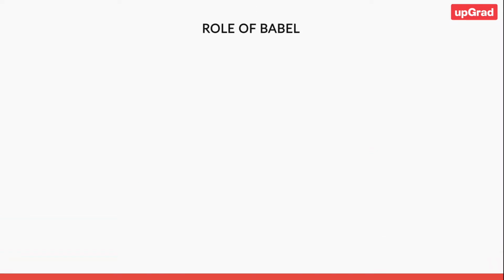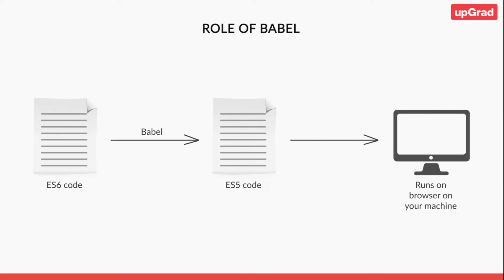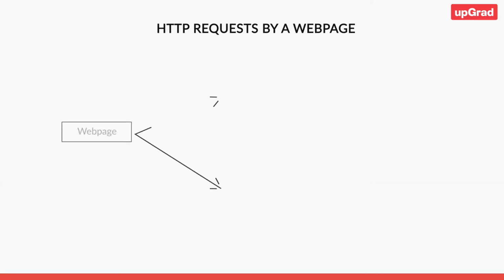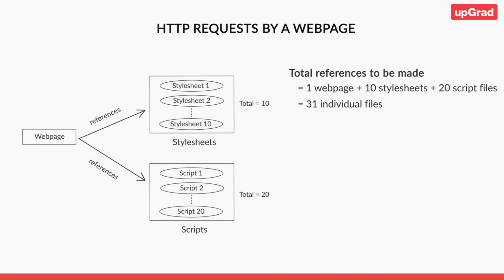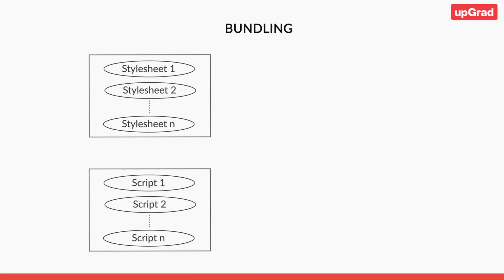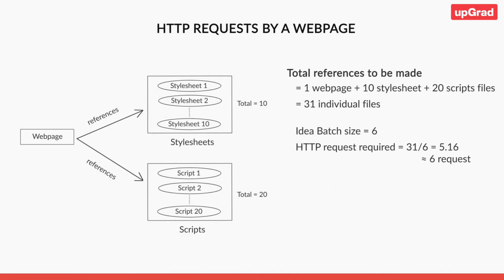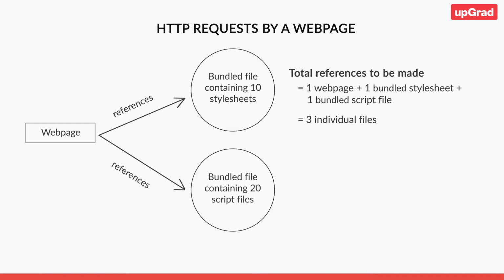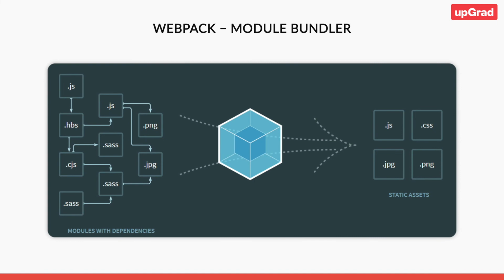Environments for ReactJs, Bundling and Webpack | React Js Basics | upGrad Technology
*About upGrad Technology:*
Technology moves quicker than most domains, and we provide you with the resources to get ahead in the industry.

Our Software & Tech programs are designed and delivered in collaboration with top universities across the globe like Liverpool John Moores University, IIIT Bangalore, Caltech, and IIT Delhi among others.